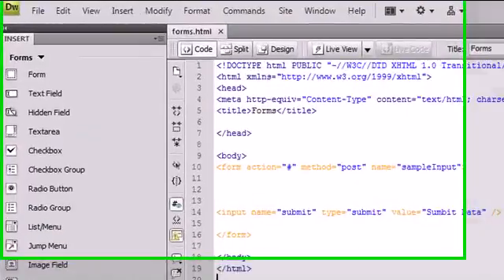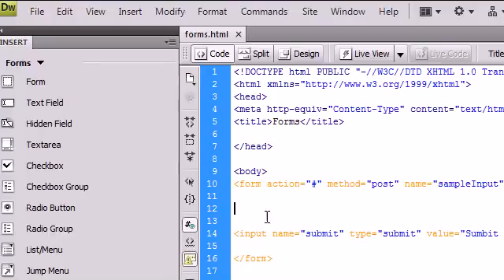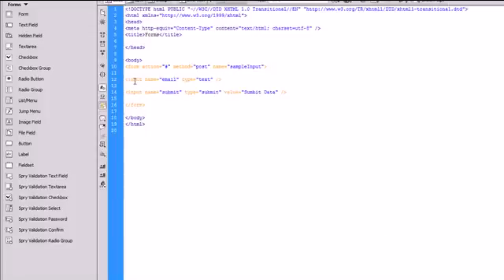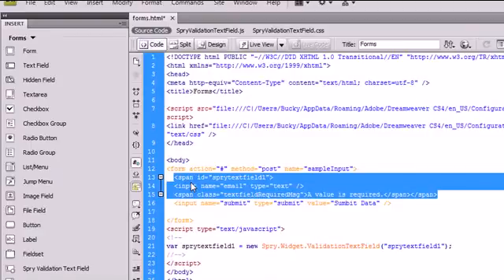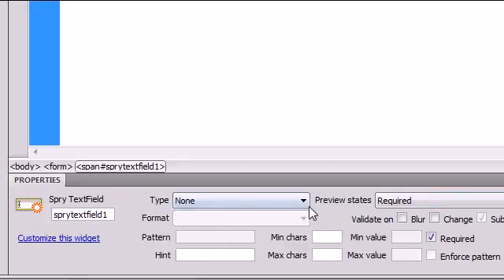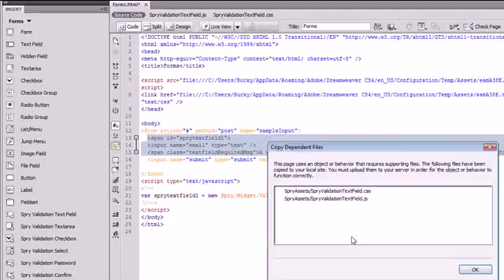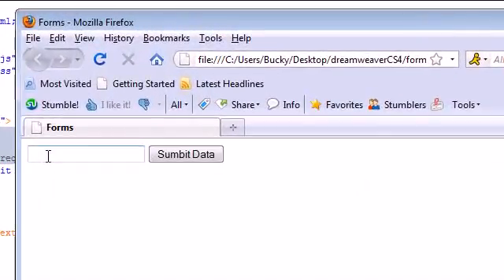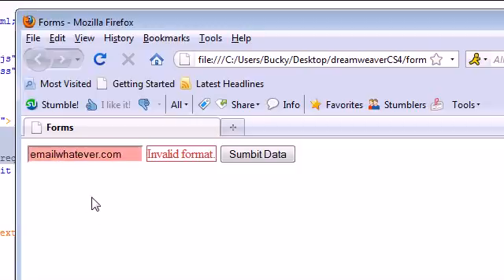Dreamweaver CS4 Tutorial-26 Introduction to Form Validation